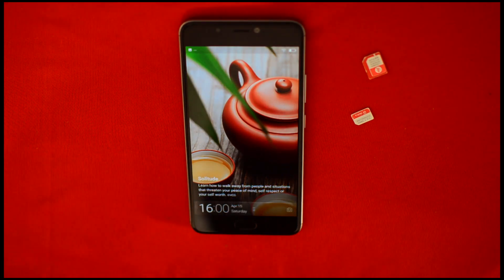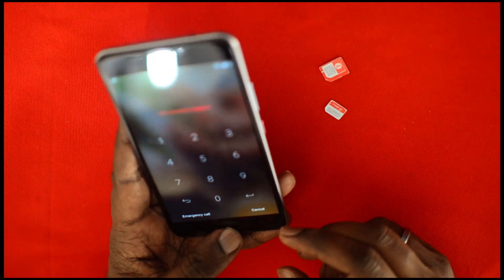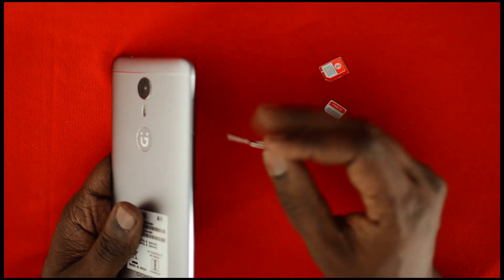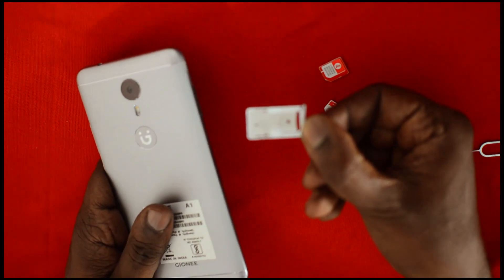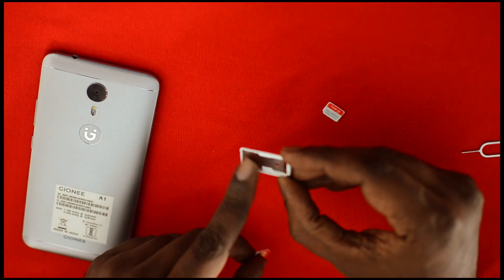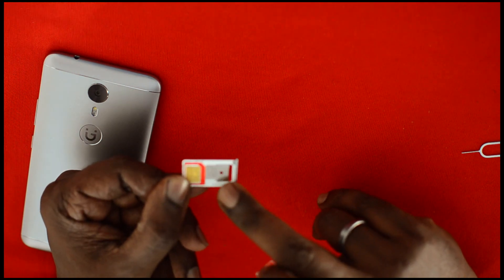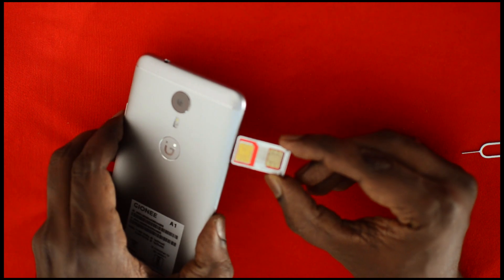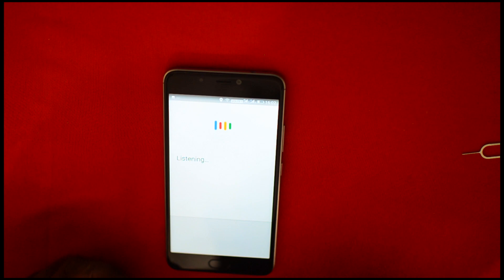Gionee A1: How to insert SIM card (Micro + nano) or MicroSD card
In this video, we checkout how to insert SIM card or Microsd card in the SIM slot of Gionee A1. Gionee A1sports a 5.5-inch FHD IPS display, powered by MediaTek Helio P10 processor with 4GB RAM+64GB total storage. It comes with 16 MP front shooter and is backed by a 4010 mAh battery.